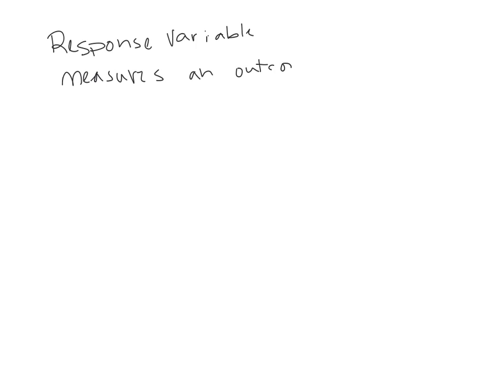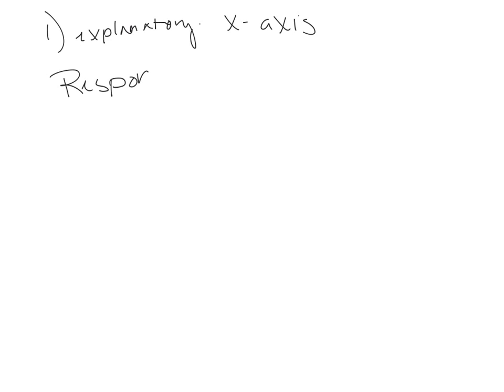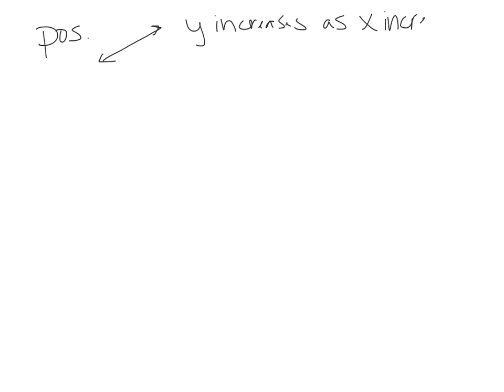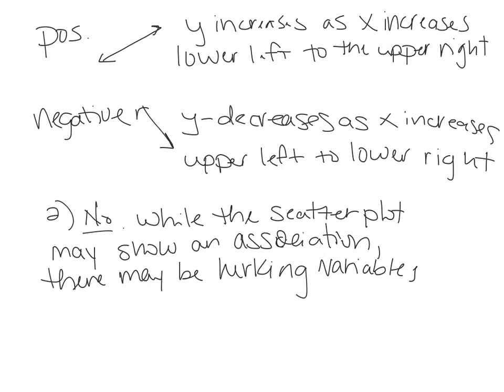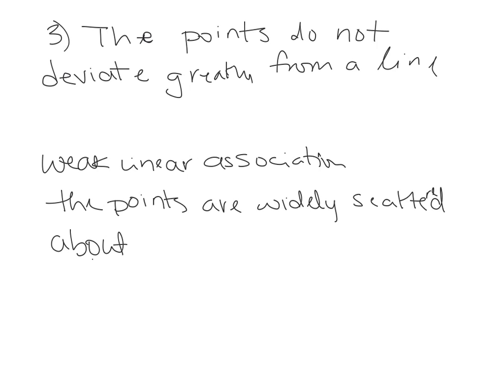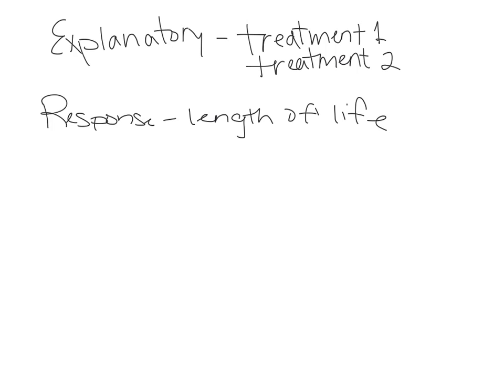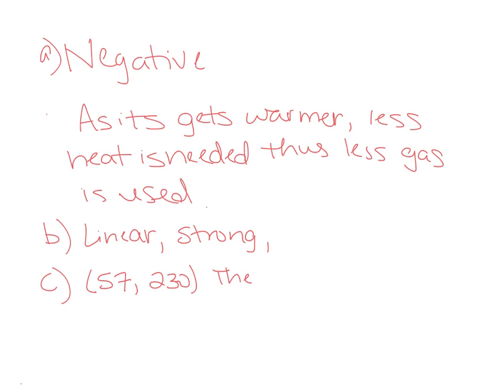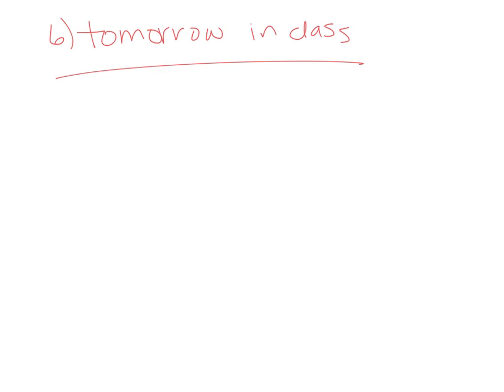3-1 day 1 stats